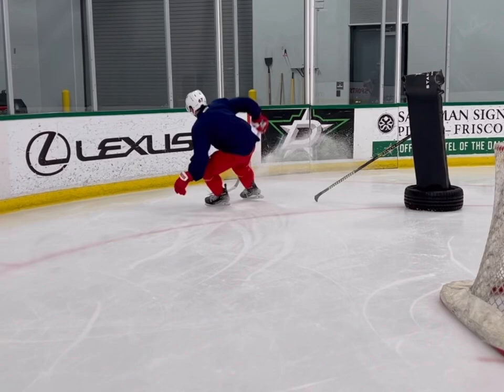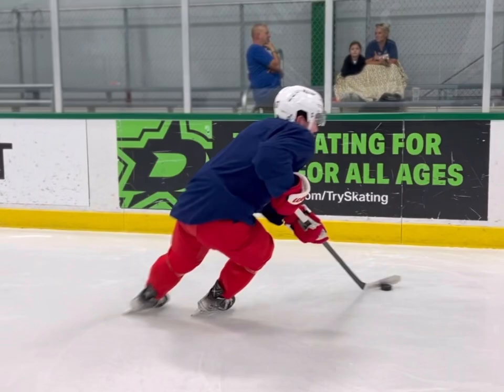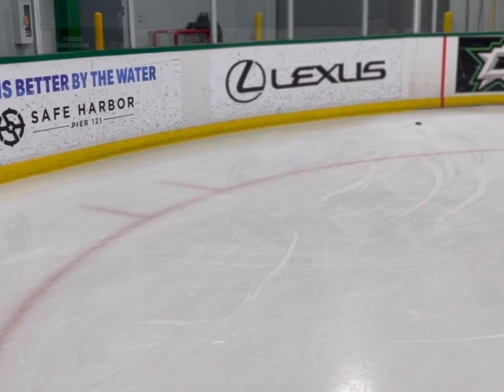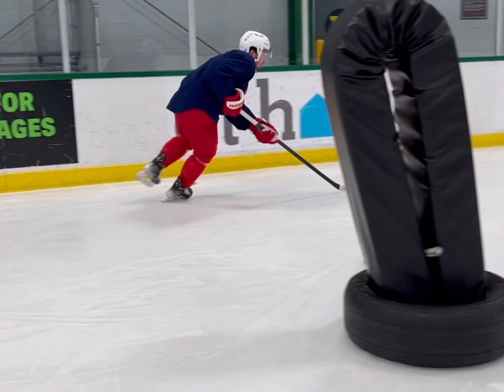Hockey Skill Drill : Half Wall Work!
This is a incredible drill to become a more effective player off the half wall in the game of hockey.